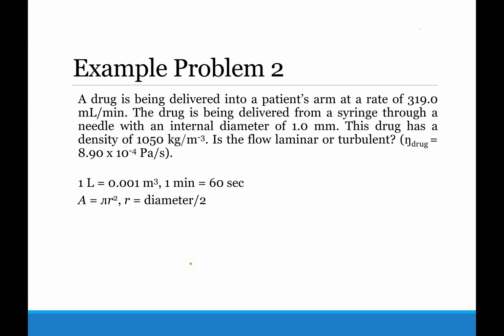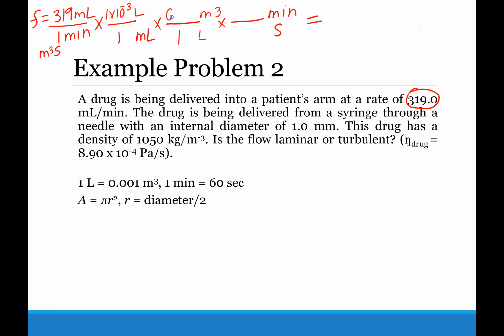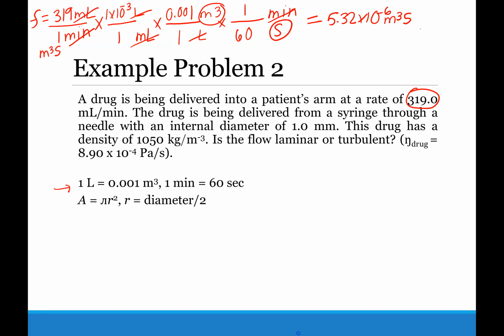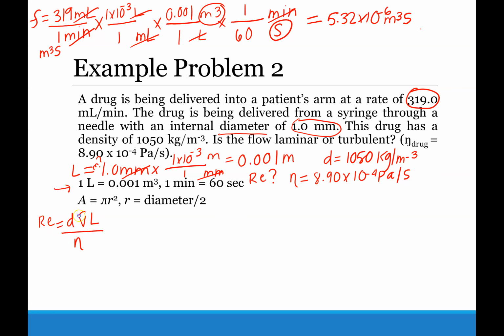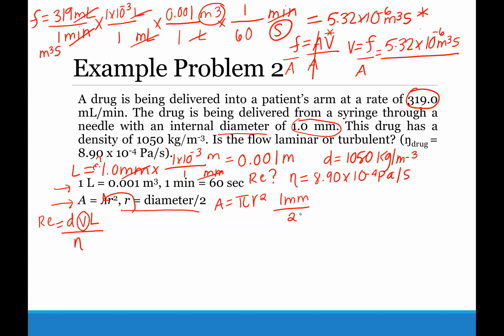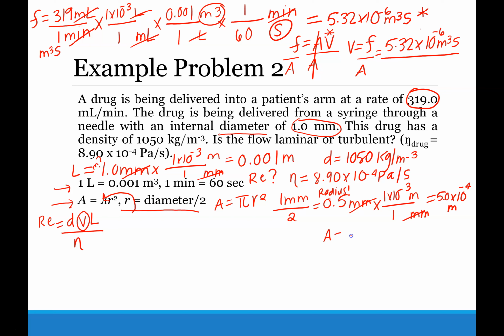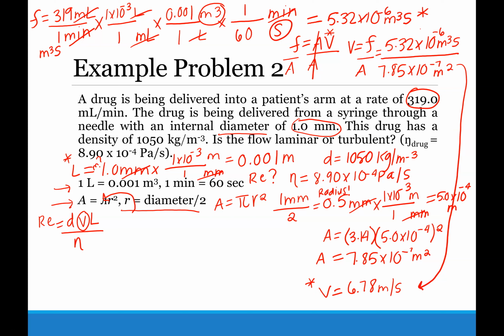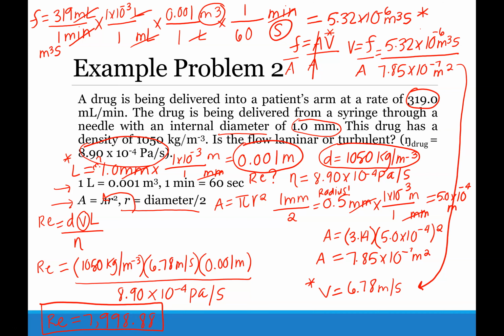Example Problem 2 - Viscous Fluid Dynamics